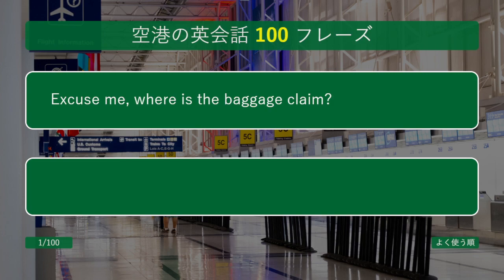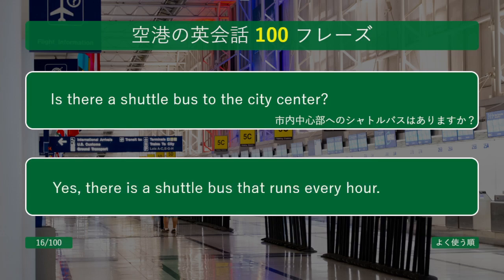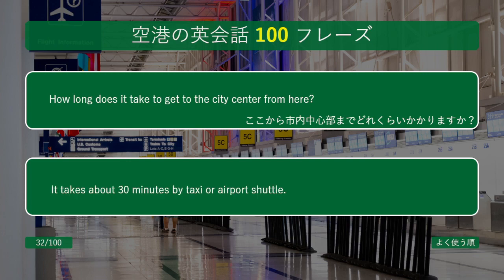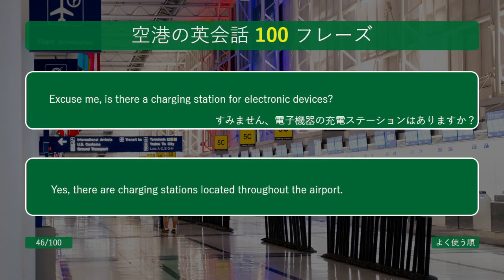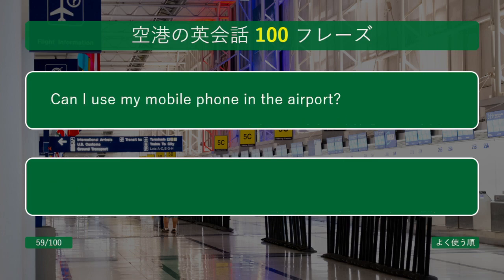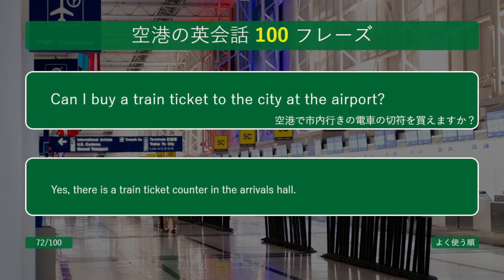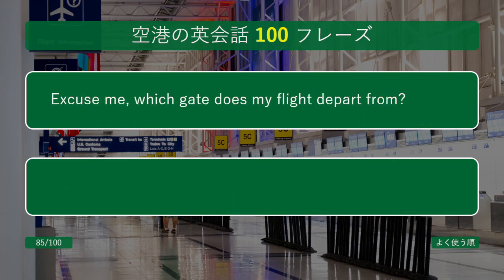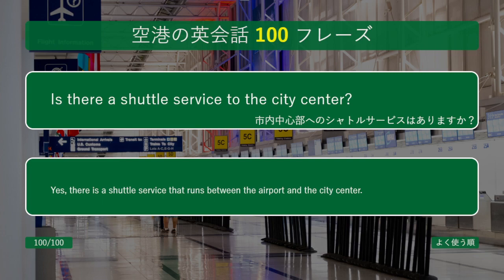【海外旅行準備】【空港】【英会話】CHAT GPTが選んだとにかく使う100フレーズ。電車の中や寝る前などの聞き流し学習に使うことができます。英会話の勉強のためのリスニングなど素材としてください。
海外旅行の時に必要な空港での英会話の聞き流し100フレーズです。